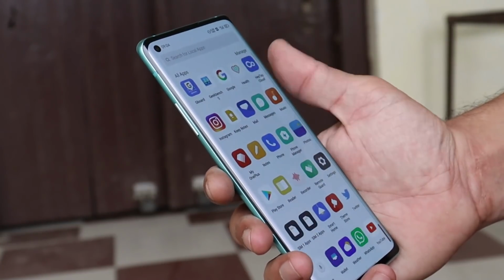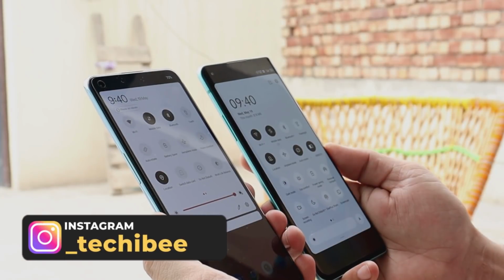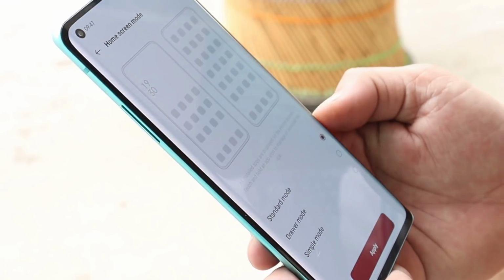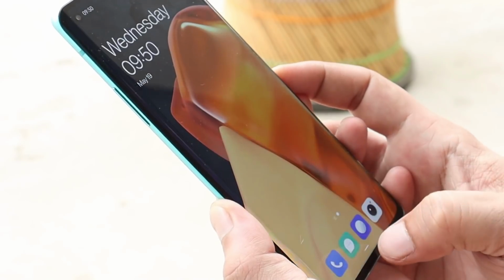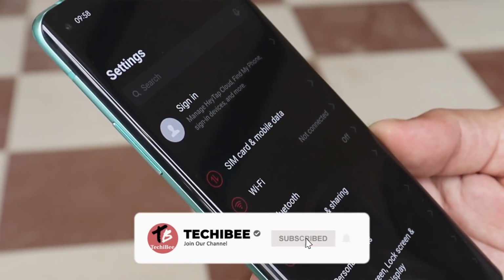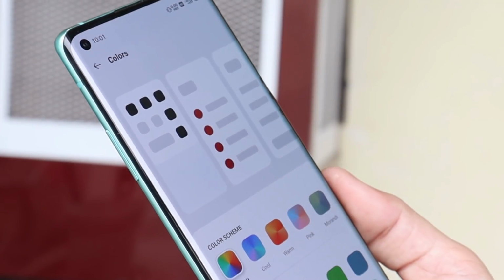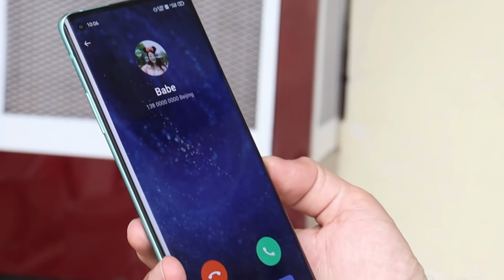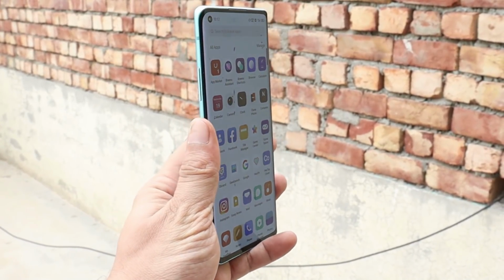COLOR OS 11 for GLOBAL Oneplus 8 Series! TONS OF NEW FEATURES ! SHOULD YOU SWITCH TO COLOR OS??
Finally Color OS 11 can be flashed on Global Oneplus 8 Series, Color OS comes with tons of new features. SHOULD YOU SWITCH TO COLOR OS??